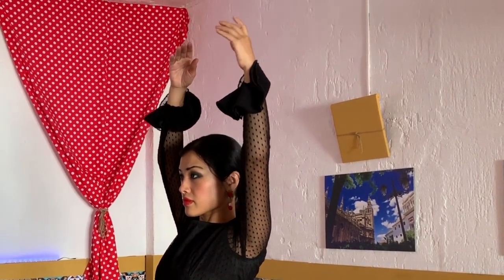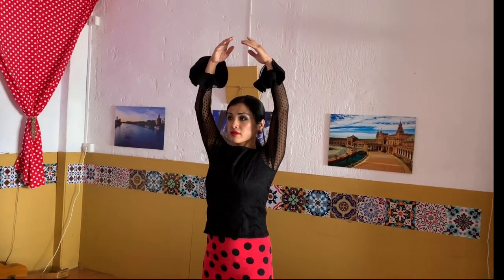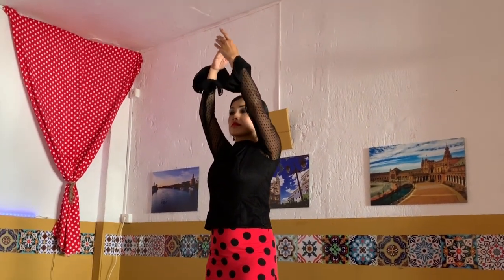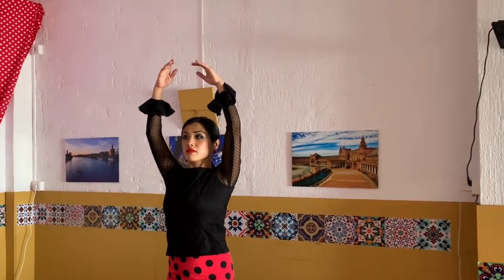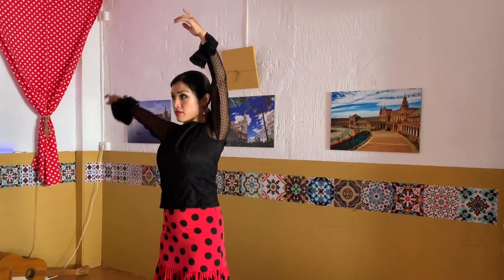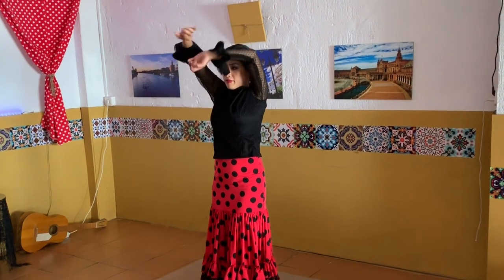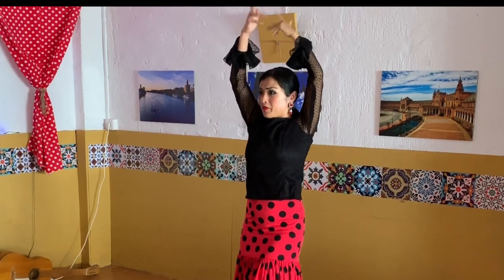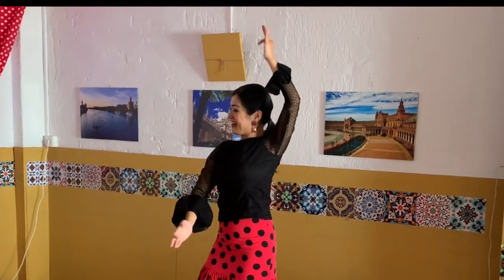Flamenco dance for Arm and Hand Movements for beginners | Home exercise and fitness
There is nothing that you can’t do. People have a busy life, but perhaps you have 10 minutes to practice at home flamenco hands movements. It is effective and get benefits and totally for free! I remember when I was working in a city, I didn’t have time. Renting studio is super expensive. So I practice hands movements and steps that I learned at home in front of mirrors or just everywhere when I was waiting for a train or bus in London! Let’s start practicing flamenco hand movements today.

I’m planning to start online flamenco classes later when I have 1000 subscribers.

Like my page, if you want to know more information about what I do.